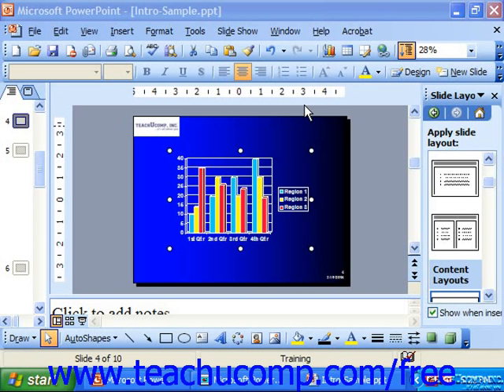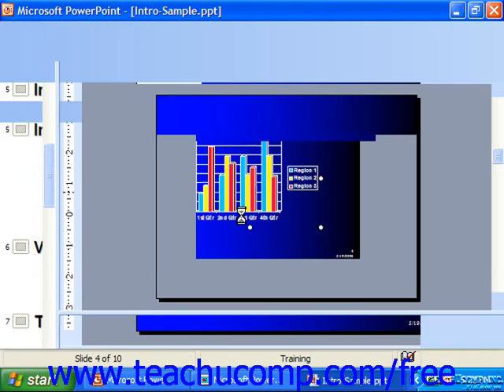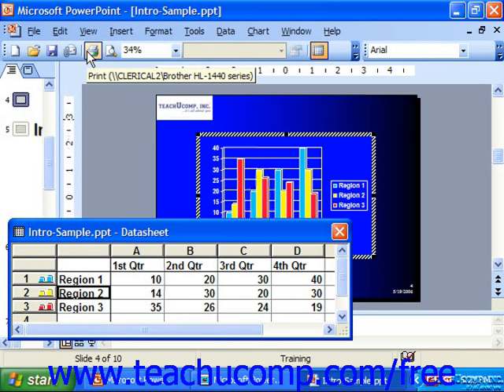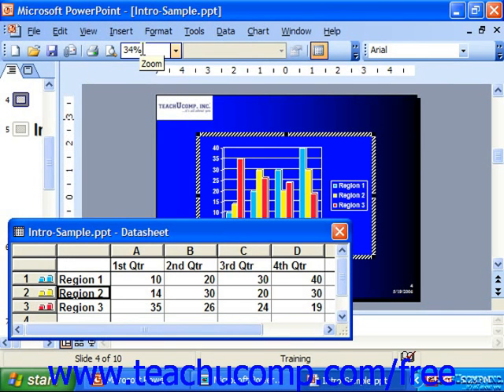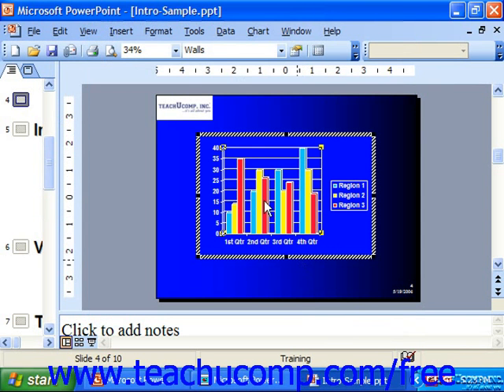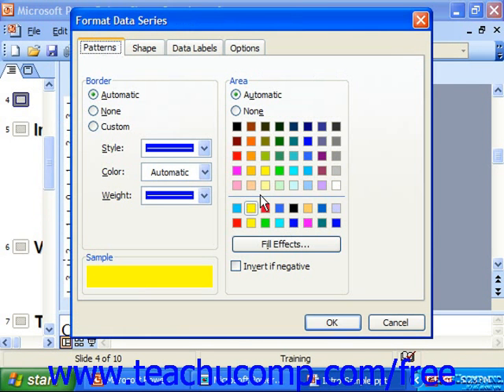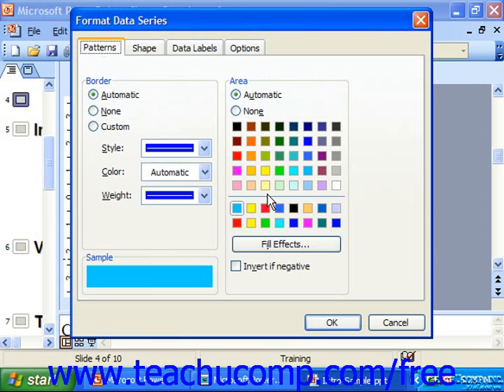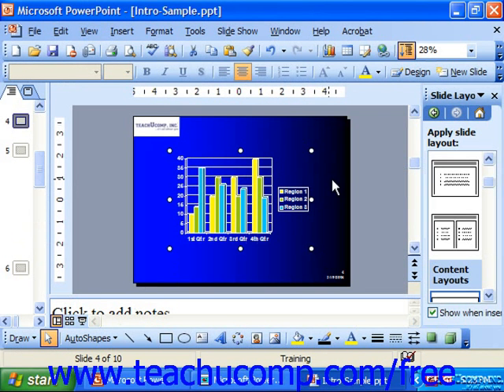PowerPoint 2003 Tutorial Editing Chart Data Microsoft Training Lesson 28.2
Learn how to edit chart data in Microsoft PowerPoint - the most comprehensive PowerPoint tutorial available. Visit us today!